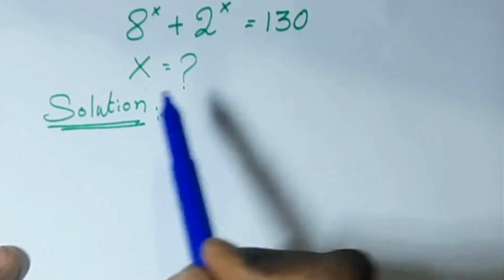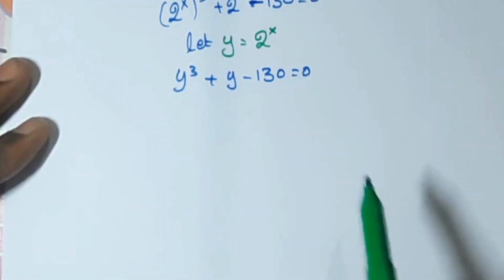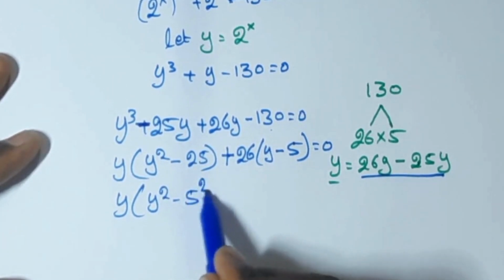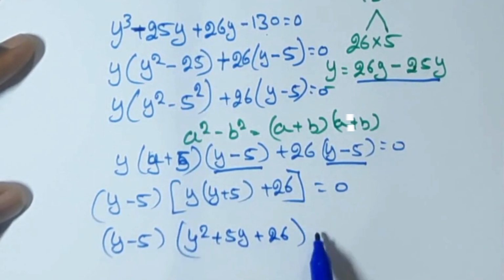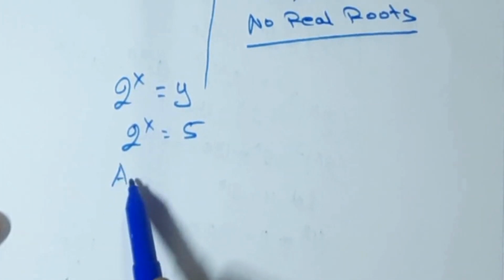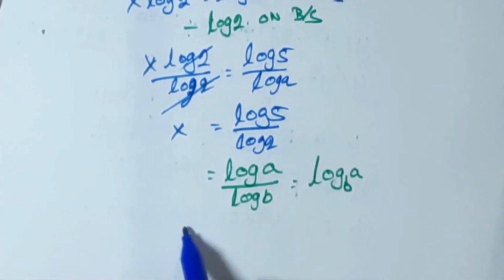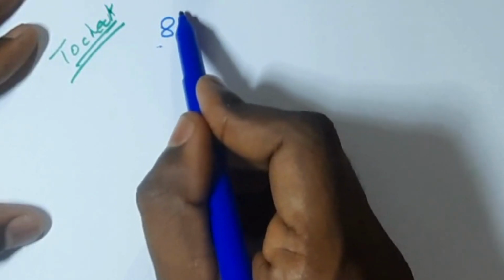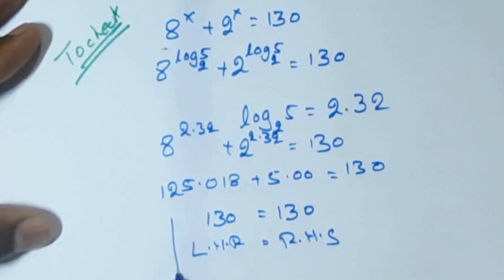Solving Mexico's Math Olympiad Challenge: An Exponential Adventure!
we tackle an intriguing exponential problem from Mexico's Math Olympiad. Join us as we break down the problem step-by-step, uncovering the strategies and concepts needed to solve it. Whether you’re a math enthusiast or preparing for competitions, this video will provide valuable insights and techniques.
Harvard University
Oxford University
Cambridge University
Ivy League Schools

🔍 What You'll Learn:

Understanding exponential functions
Problem-solving strategies
Tips for tackling Olympiad-style questions
Grab your notebooks and pencils, and let’s dive into the world of mathematics together!